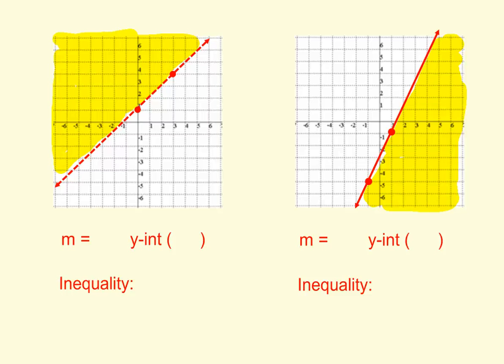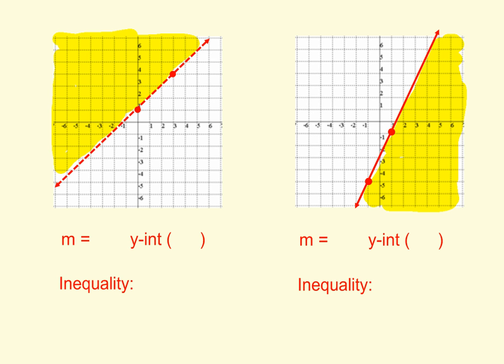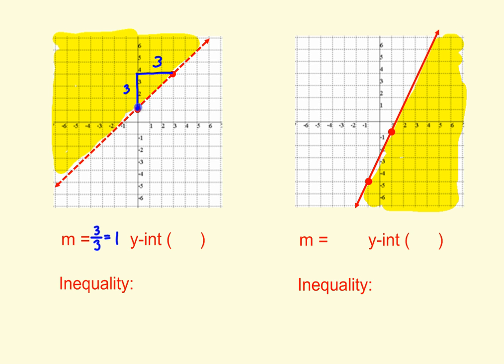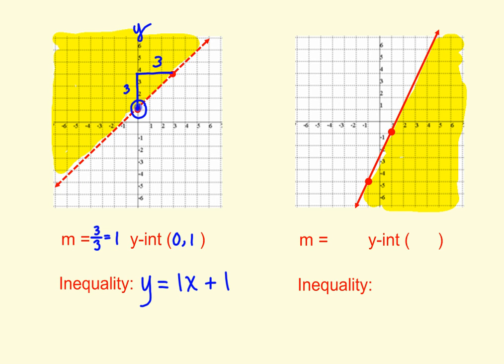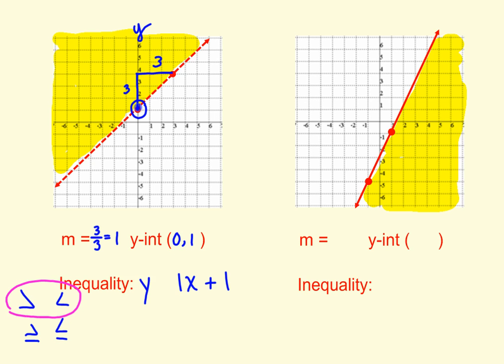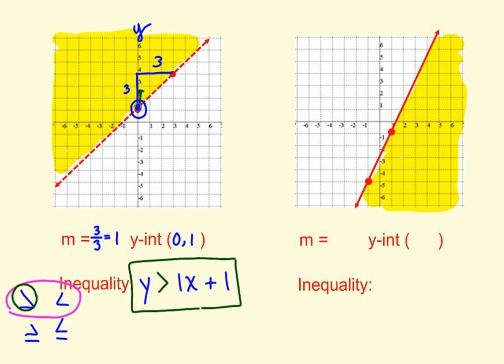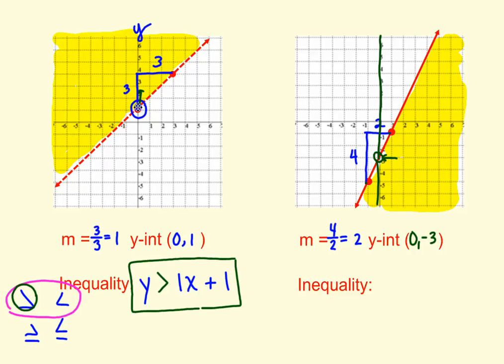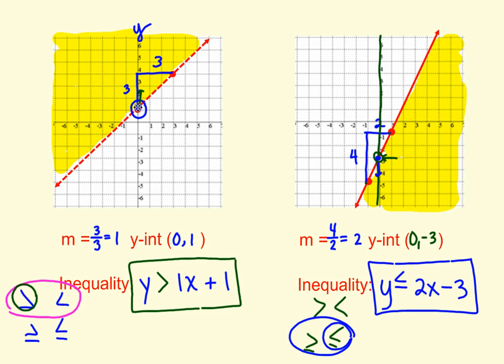Write Linear Inequality